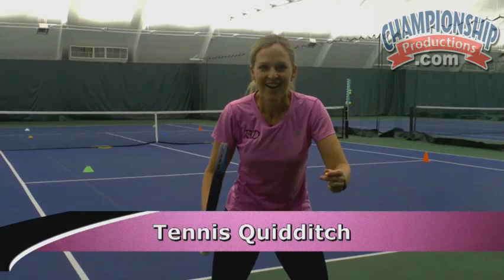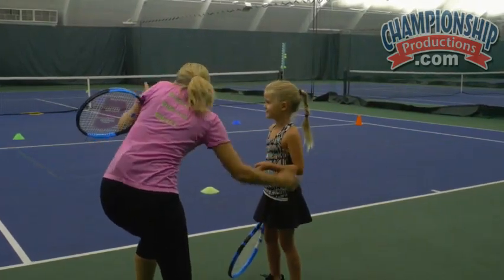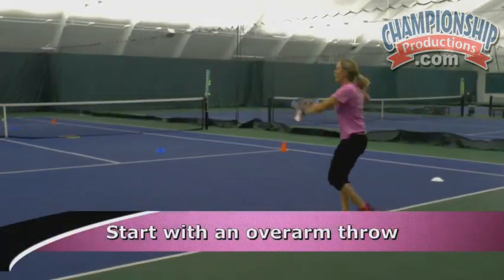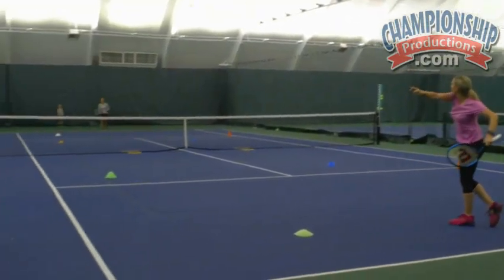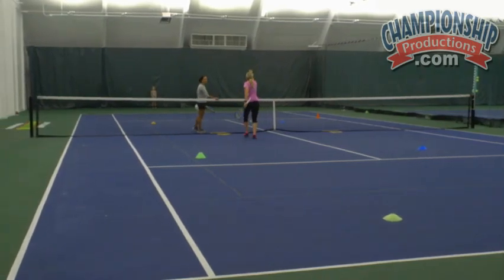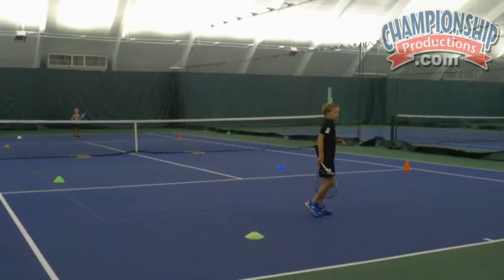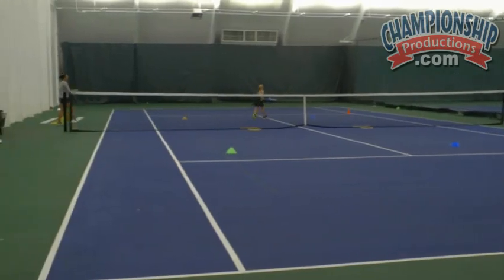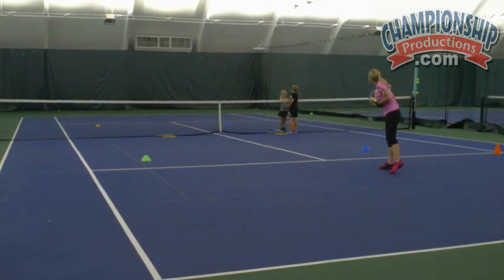The "Tennis Quidditch" Drill from Emma Doyle!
with Emma Doyle,
Tennis Australia High Performance Coach;
ACE Coach Education and Sports NLP Director;
United States Professional Tennis Association (USPTA) - Professional 1;
Professional Tennis Registry (PTR) Performance Coach;
Emotional Intelligence and Neuro-Linguistic Programing (NLP) Practitioner;
2006 Australian Junior Fed Cup Captain and Junior World Team Captain (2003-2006);
20+ years of experience in teaching, coaching, and mentoring (coached at Bollettieri, Saddlebrook and Evert tennis academies);
played collegiately (#1 singles/doubles, MVP) at Middle Tennessee State University